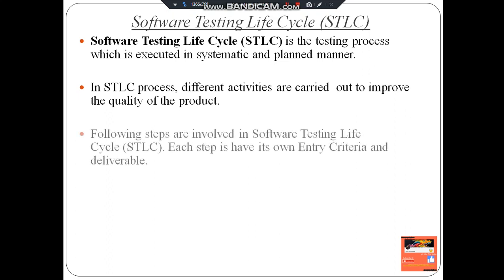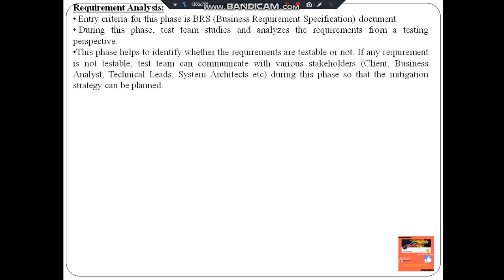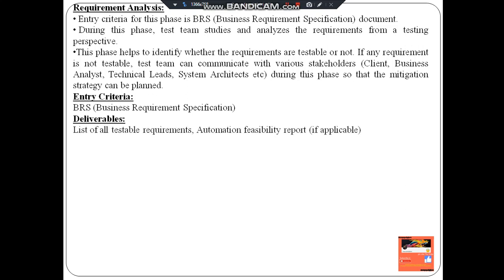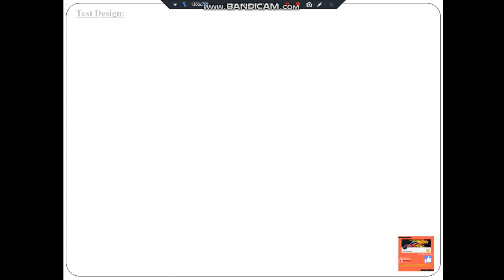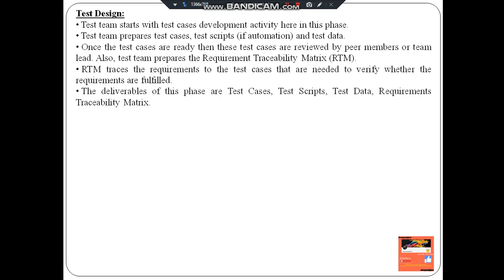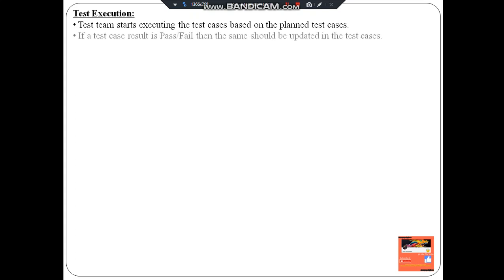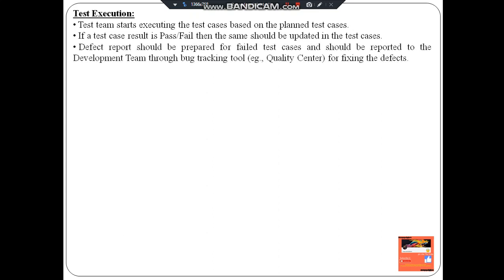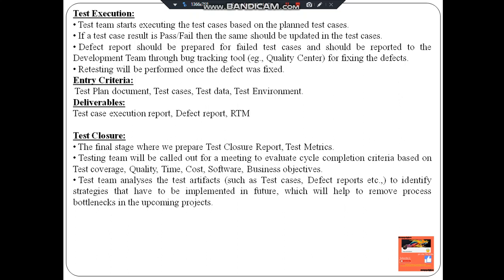Software Testing Life Cycle (STLC)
Software Testing Life Cycle (STLC) in Software Testing